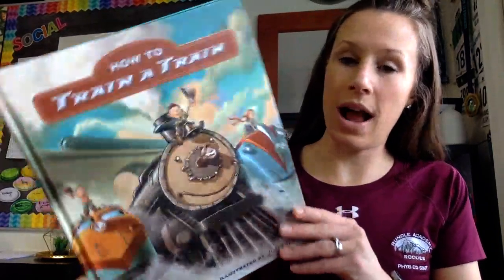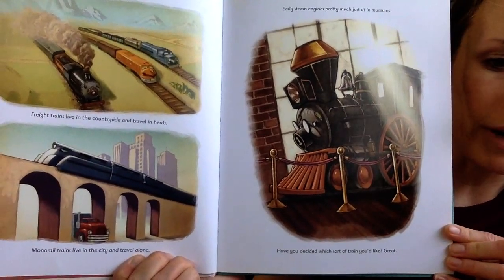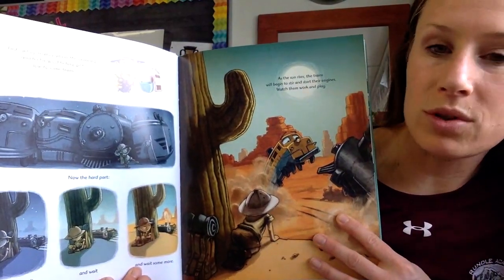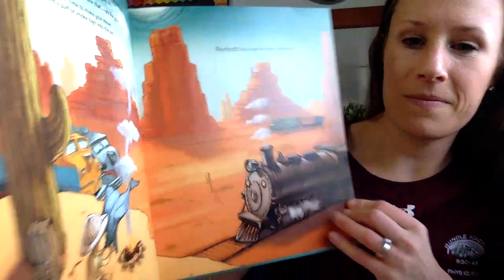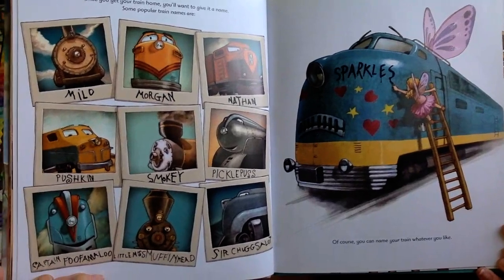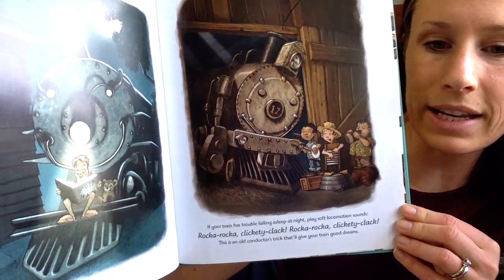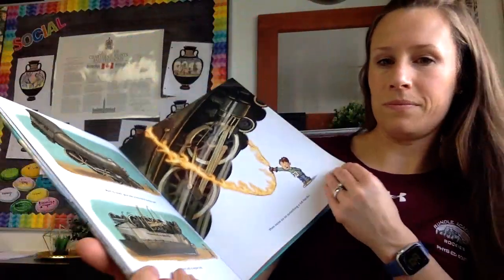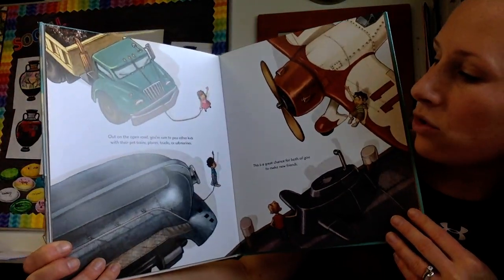How to Train a Train